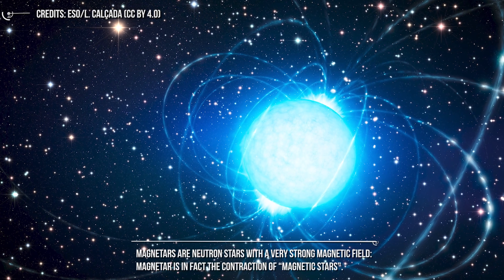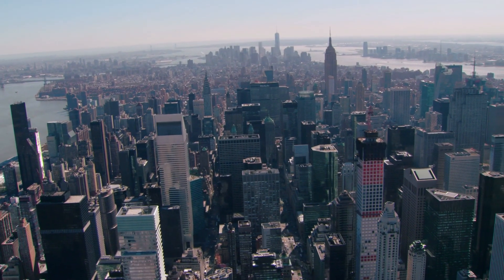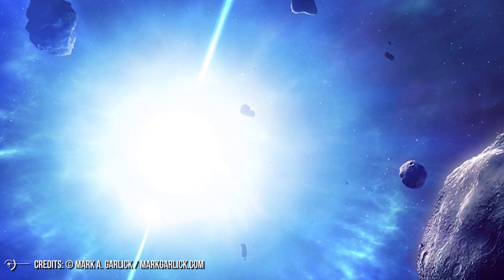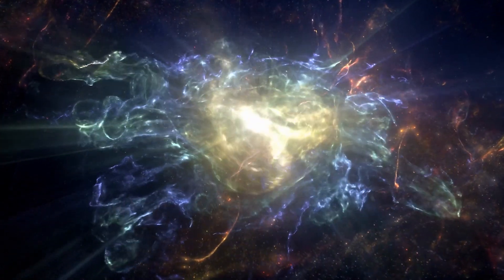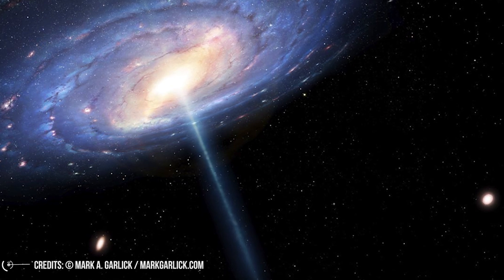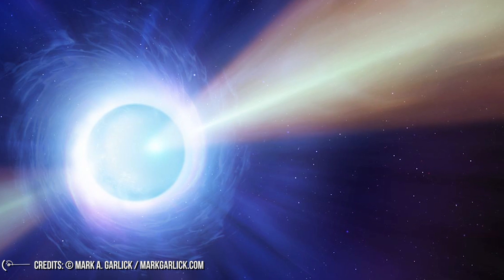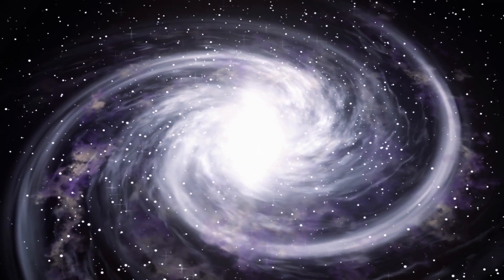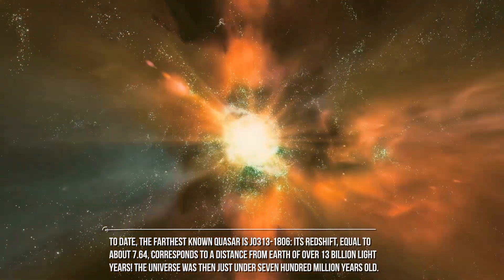What Are Magnetars And Quasars?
In this video we will talk about two of the most spectacular categories of astrophysical objects: what are magnetars and  what are quasars.
Magnetars are neutron stars with a very strong magnetic field: magnetar is in fact the contraction of “magnetic stars”. But how are neutron stars formed? And why do some of them become magnetars?
When a star exits the main sequence phase, that is, the stability phase during which the combustion of hydrogen which converts it into helium takes place in the stellar core, it passes through the red giant phase, during which its diameter increases a lot; the subsequent evolution depends on the mass of the star. In the case of the most massive stars, that is with a mass equal to at least three times the solar mass, a gravitational collapse of the outermost layers on the core occurs: this occurs because the condition of hydrostatic equilibrium between gravitational force and pressure of radiation generated by thermonuclear reactions, which instead characterized the main sequence phase, is broken. The fall of the outer stellar envelope on the core causes its temperature to rise even up to 100 million degrees in a relatively short time, thus triggering a aftermath of thermonuclear reactions in which the explosive burning of carbon and oxygen takes place: this causes a supernova explosio, in which the stellar envelope is violently ejected from the star and later forms a supernova remnant, such as the Crab nebula M 1 observable in the constellation of Taurus. What remains of the stellar core instead forms a neutron star, a very dense object: so dense that a region with a diameter of about 20 km (roughly the size of a city like New York) would enclose a mass greater than that of sun! (which, remember, alone contains more than 99% of the mass of the entire Solar System!). Or, using another comparison, the density inside a neutron star is such that a sugar cube would have a mass equal to that of all humanity. Imagine what would happen if a sugar cube containing such a gigantic mass fell on your foot ... At these densities, the pressure inside the star is such that the matter collapses even at the atomic level. The electrons, which under normal conditions form a "cloud" around the nuclei of atoms (formed by protons and neutrons), come to merge with them, forming neutrons. Hence the name 'neutron star'.

A magnetar is a particular type of neutron star that has an enormous magnetic field, from 1013 to 1015 gauss, billions of times more intense than that of the Earth, whose decay generates intense and abundant electromagnetic emissions. The emission of magnetars can be differentiated into three types: long emission in the X, which lasts for years; then there may be recursive flares that last for a few fractions of a second; and then there are giant flares, also lasting fractions of a second, but with much higher energies; in addition, gamma rays and (very rarely) radio frequencies are also emitted.
About 1 in 10 supernovae are believed to degenerate into a magnetar rather than a more common neutron star or pulsar: it happens when the star already has a fast spin and strong magnetism. It is believed that the magnetic field of a magnetar is the result of a convective motion with a dynamo effect of hot material in the nucleus of the neutron star that occurs in the first 10 s or so of the star's life; if the star itself initially rotates at the same speed as the convection period, about 10 ms, the convection currents are able to operate globally on the star and transfer a significant amount of their kinetic energy into the strength of their magnetic field. In less rapidly spinning neutron stars, convective cells form only in certain regions of the star.

Credits: Ron Miller
Credits: Mark A. Garlick / MarkGarlick.com
Credits: Nasa/Shutterstock/Storyblocks/Elon Musk/SpaceX/ESA/ESO
Credits: Flickr

Video Chapters:
00:00 Introduction
00:19 How Neutron Stars are Formed
02:42 What are Magnetars
04:53 What are Quasars
05:47 Characteristics of Quasars
07:54 Quasars
08:53 Intrinsic Brightness
09:46 Quasars with more Powerful Instruments
11:09 The Most Distant Quasar